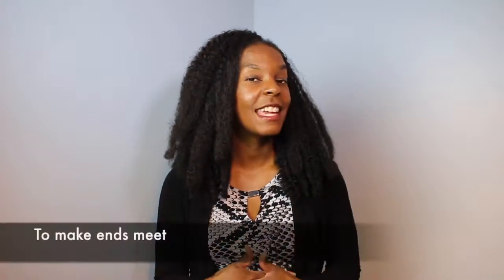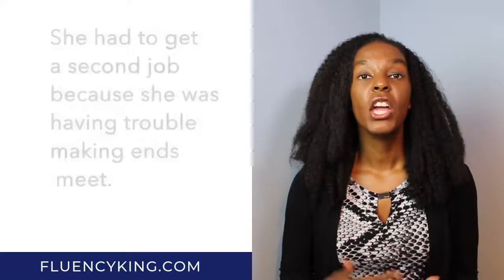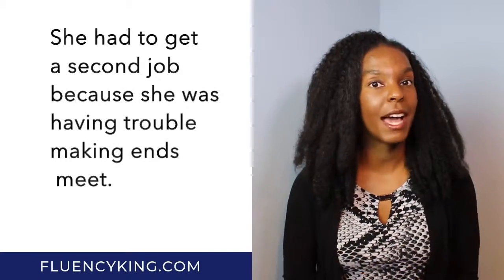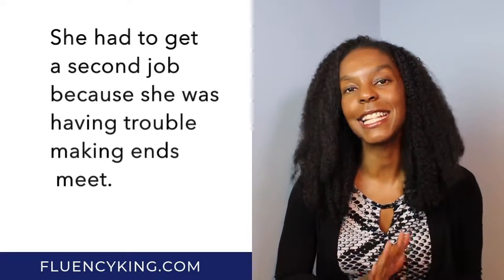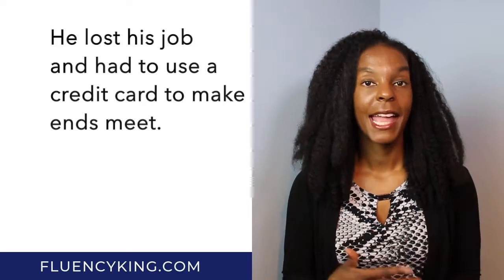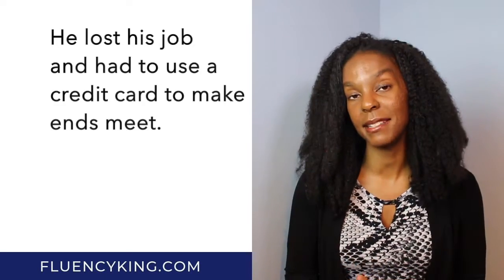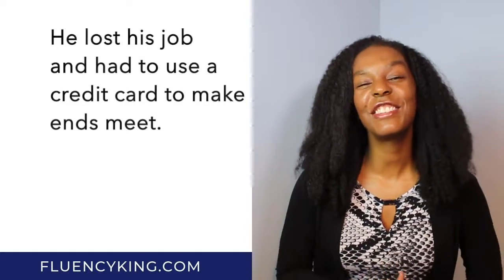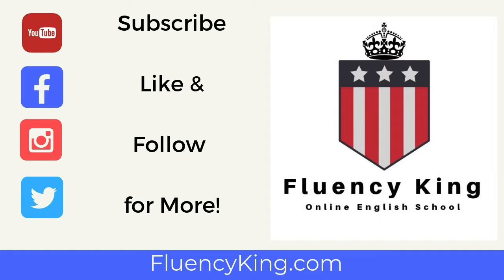Making Ends Meet - The English Phrase of the Day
Do you know what "making ends meet" means?  It's a common English phrase meaning to have enough money to pay your bills.  It is often used in a negative way meaning someone does not have enough money to make ends meet.

Some example sentences include:

She had to get a second job, because she had trouble making ends meet.
He lost his job and had to use his credit card to make ends meet.
I had a $1000 car repair and now I don't know how I'm going to make ends meet this month.

How would you use the phrase "making ends meet" in a sentence of your own.  Share your example in the comments below.